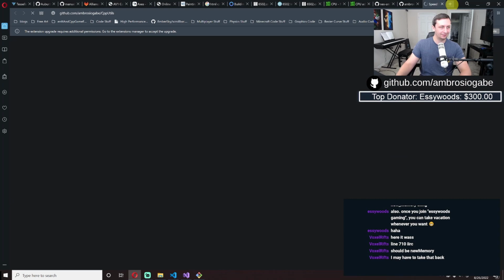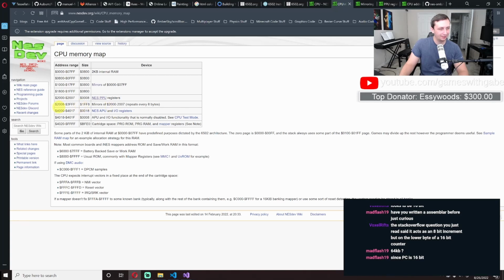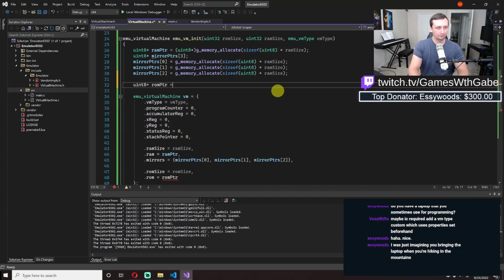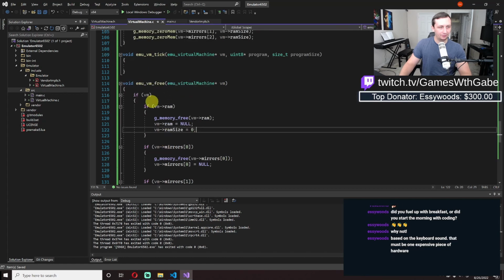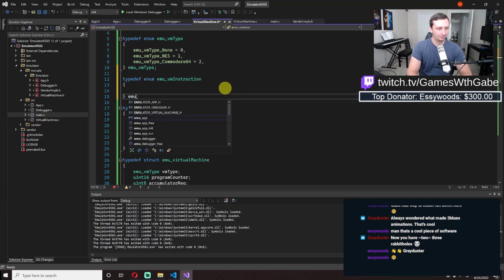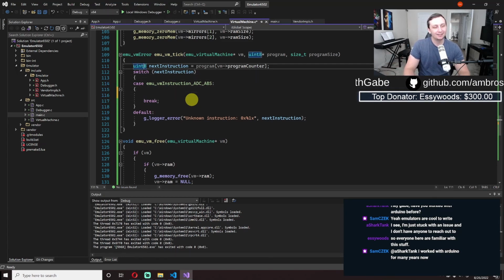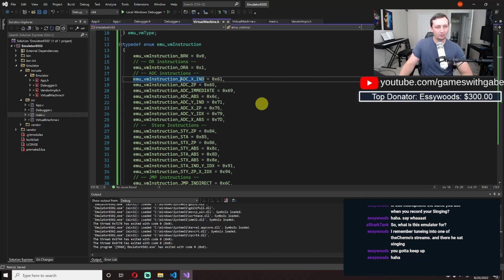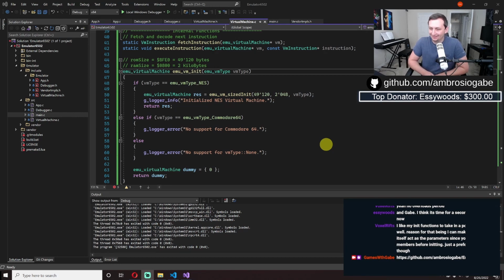Architecture Setup | Coding a 6502 Emulator #2